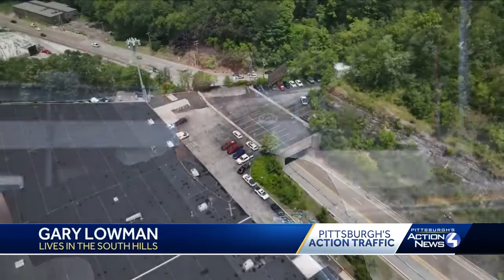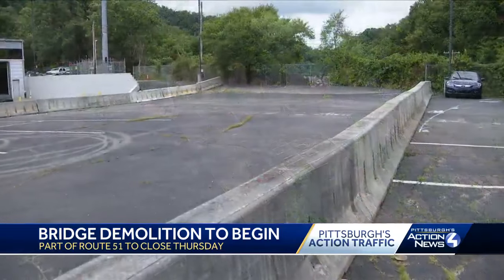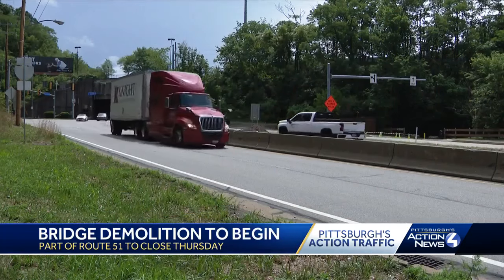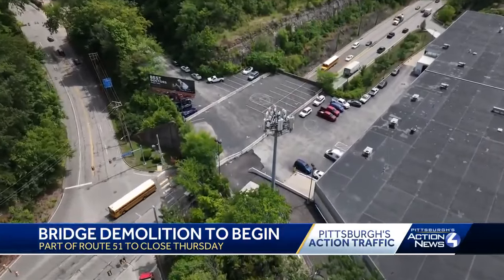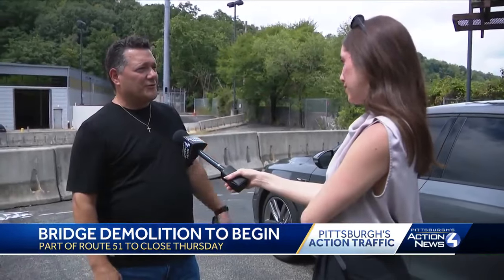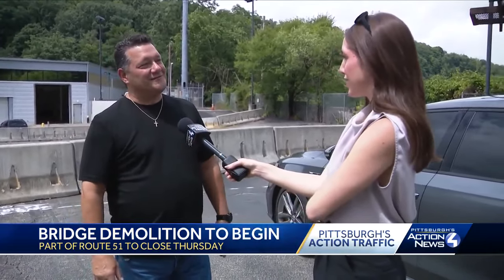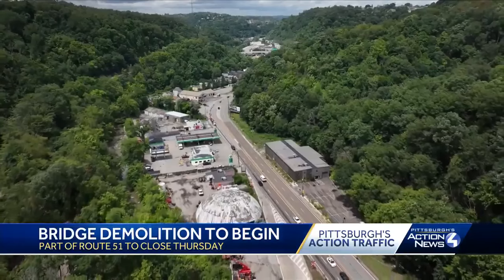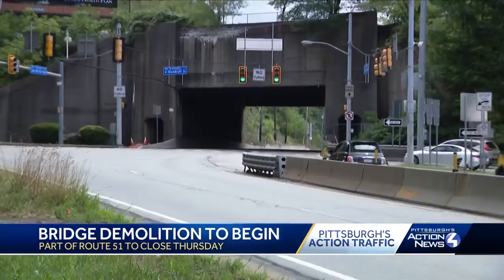Route 51 in Pittsburgh to be closed in both directions for bridge demolition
PennDOT says Route 51 in Pittsburgh will be closed for demolition of the Saw Mill Run Boulevard bridge, starting Aug. 1 and continuing through Aug. 26.